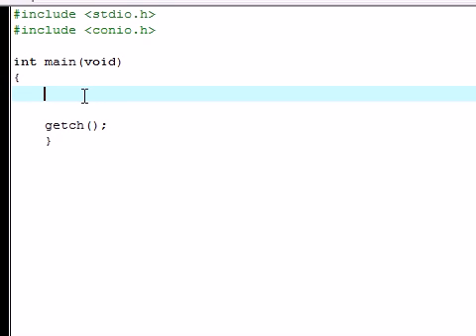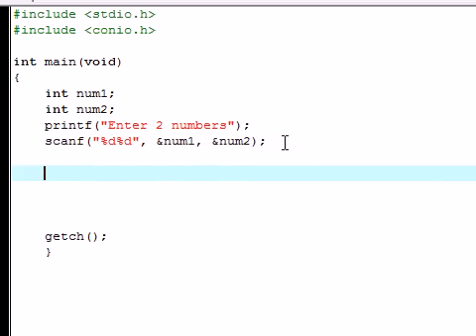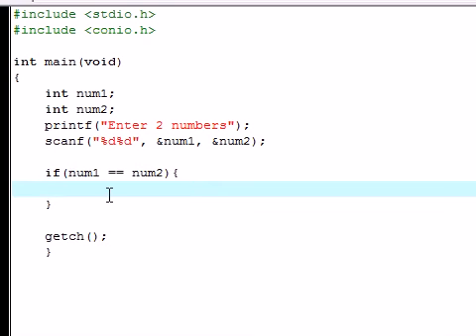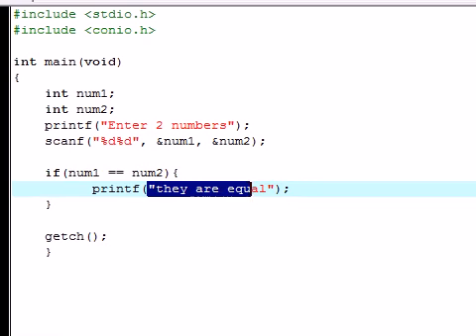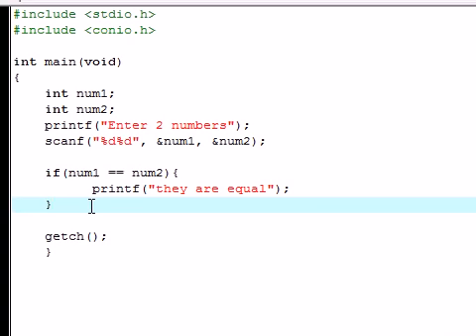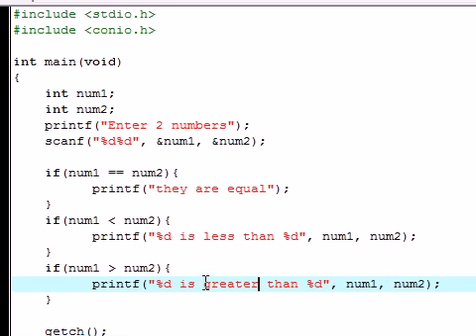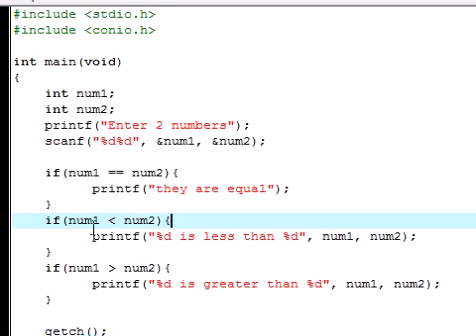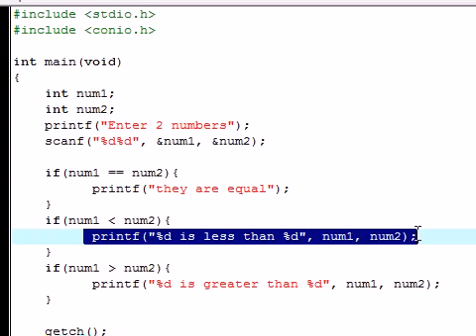Tutorial C Programming - Selection If Statements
The selection sort algorithm sorts an array by repeatedly finding the minimum element (considering ascending order) from unsorted part and putting it at the beginning